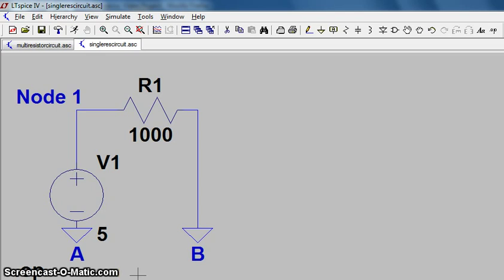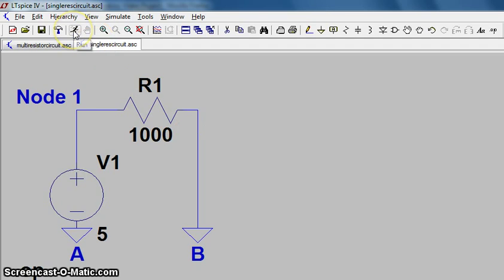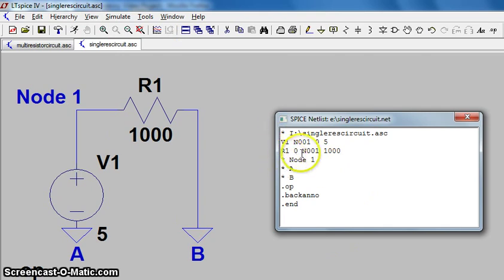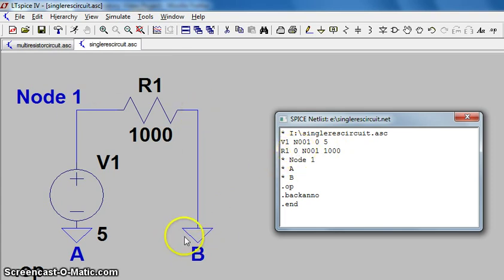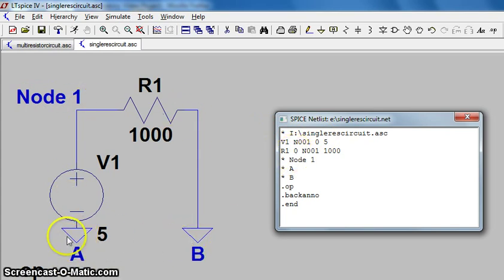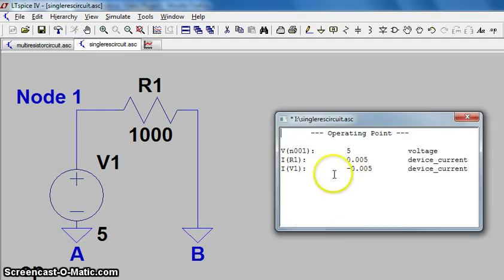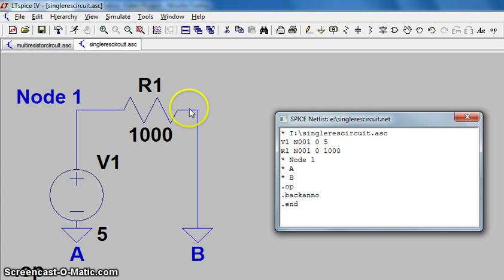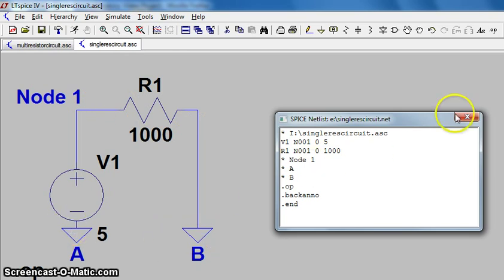Operating point analysis in LTspice - Part I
Operating point analysis in LTspice
Student created video
WLU PC221